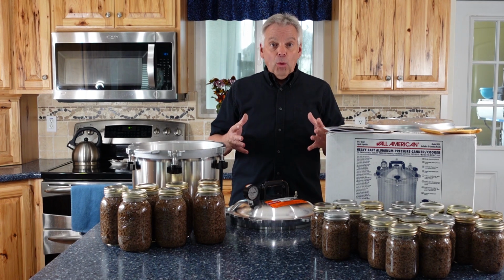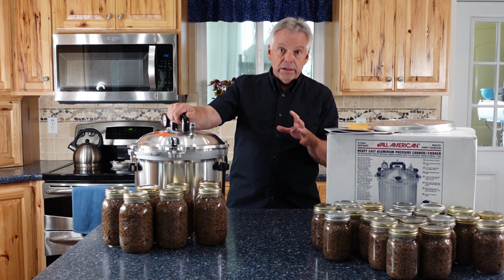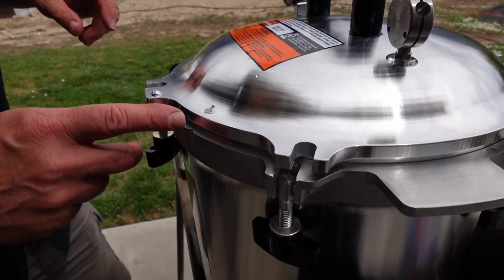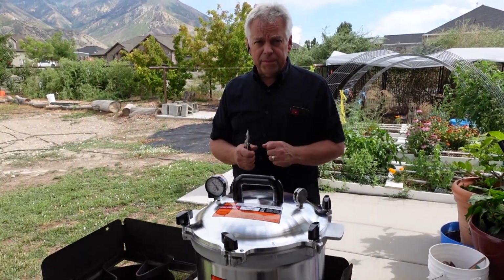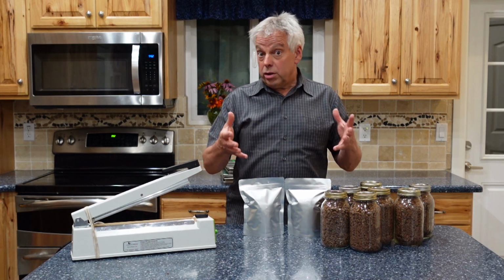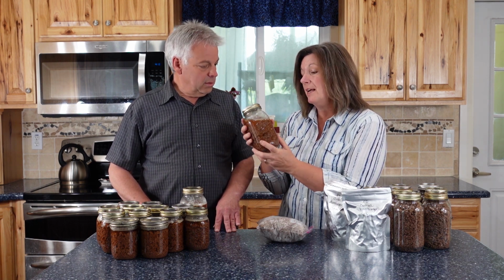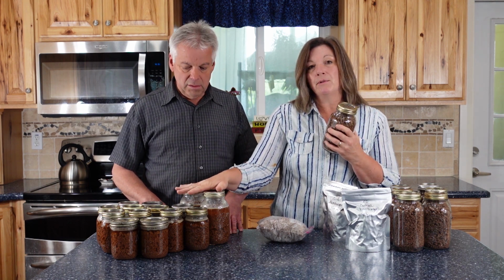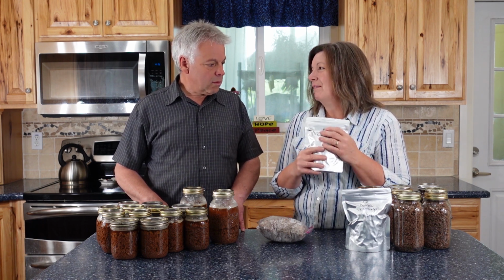Prepper Pantry: How to Make Ground Beef Shelf-Stable at Home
Meat is a valuable asset to have in your food supply. Did you know that you can safely make meat shelf-stable in your own home? Pressure canning or freeze-drying meat will extend the shelf life without any need for electricity to keep it frozen.

In this video, we give you a quick look at how we pressure can and freeze-dry ground beef for our family. Quite frankly, it takes a bit of work but now we have shelf-stable ground beef in our short-term food storage. YUM!

We recommend the All American Pressure Canner. It is especially helpful for long-term use because it does not have any gaskets to wear out. After borrowing it from my mother-in-law, I knew I had to get one for myself.
All American 21.5 Quart Pressure Canner

We discovered the perfect Mylar bags for packaging freeze-dried foods. You can get the gusseted Mylar bags with a ziplock seal on Amazon These are high-quality 7 mil bags.

You can learn more about how to build your emergency food supply at TheProvidentPrepper.org

Long Term Food Storage: Creative Solutions to Build a Critical Asset

3 Months Supply of Food: Amazing Peace of Mind

Long Term Food Storage: Best Containers and Treatment Methods

8 Food Storage Enemies and How to Slay Them